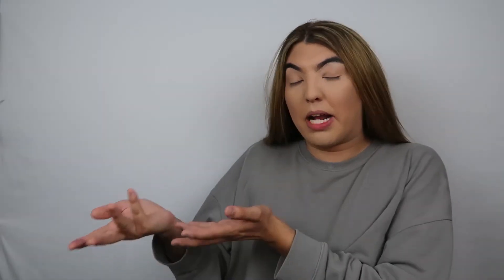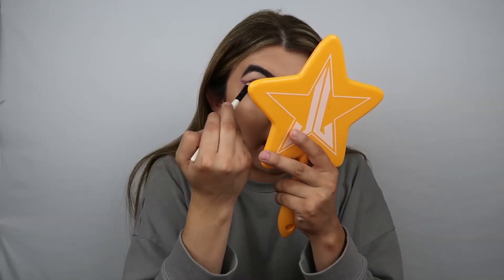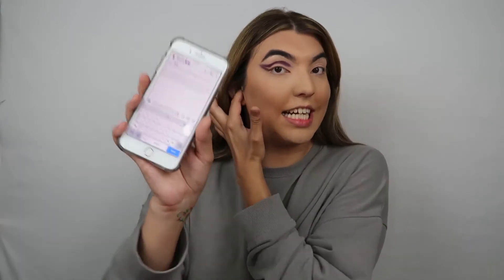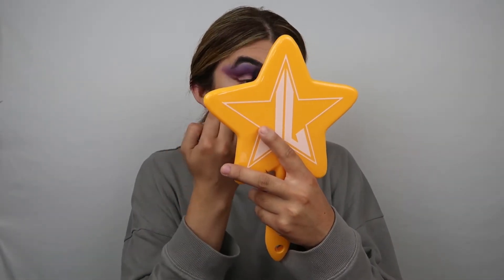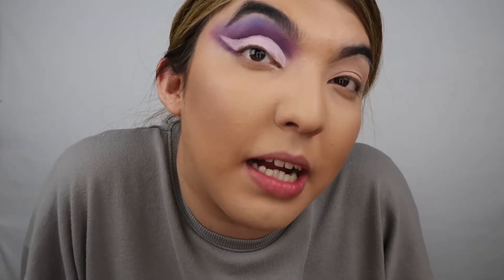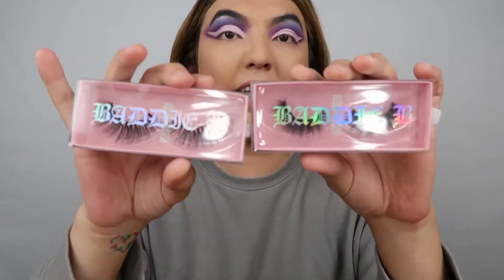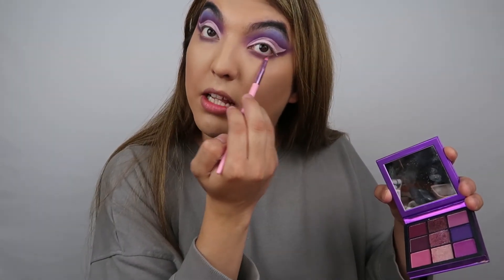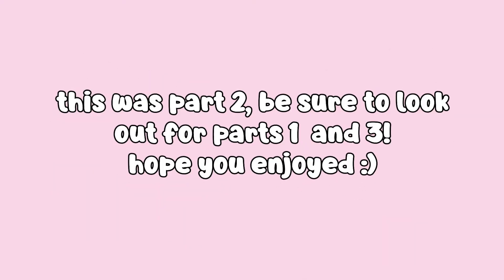My Friends Draw My Makeup Looks! - Part 2 - Purple Look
Can't get rid of me that easy girl! 😂 Hope everyone is staying safe, and look forward to more content!